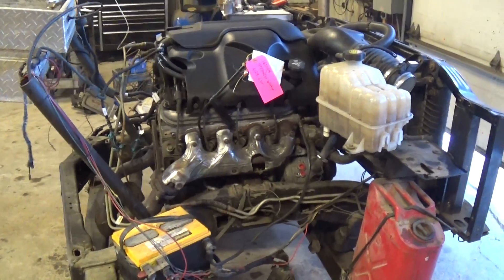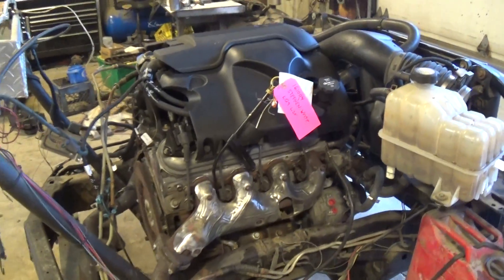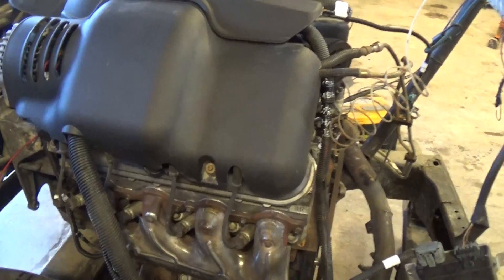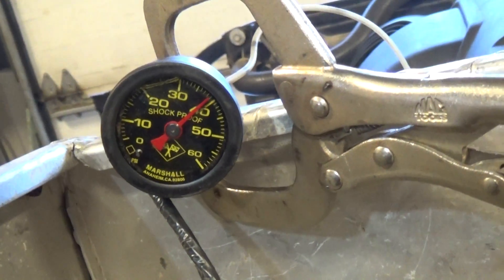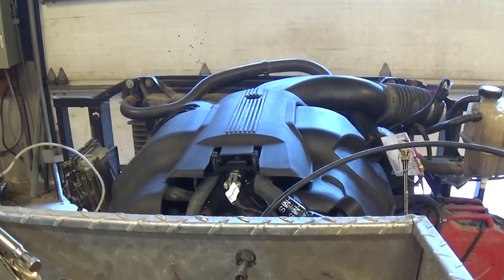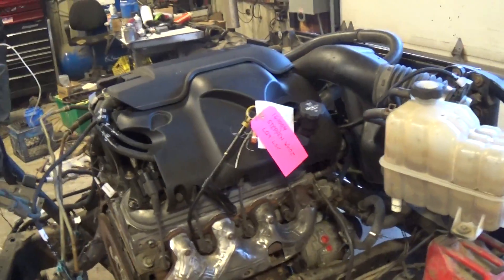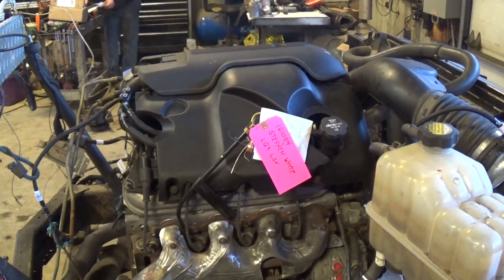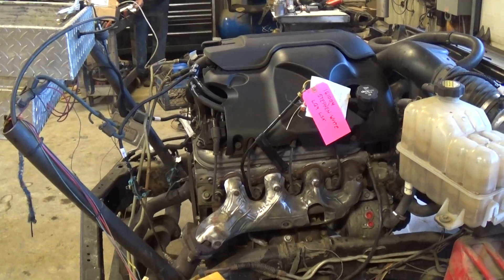Stephen Whyte's LQ9 6.0 LS Engine Running In The Test Stand